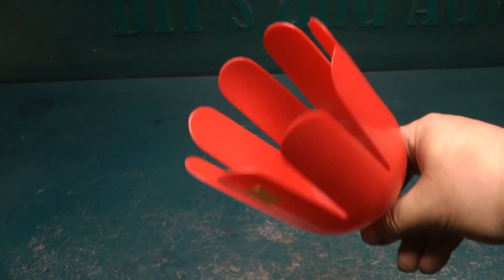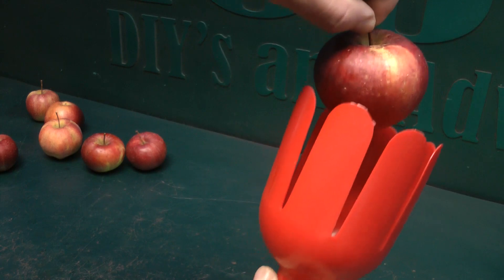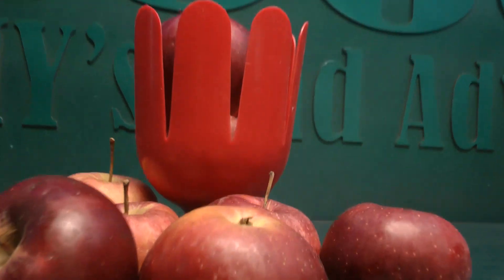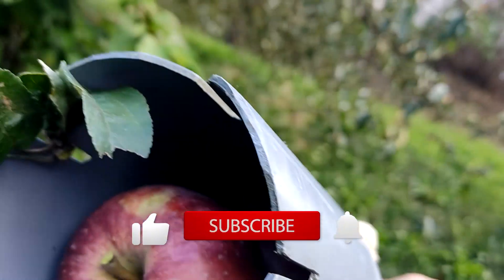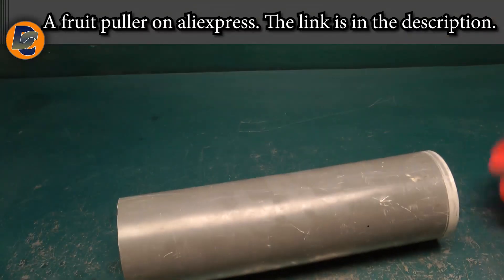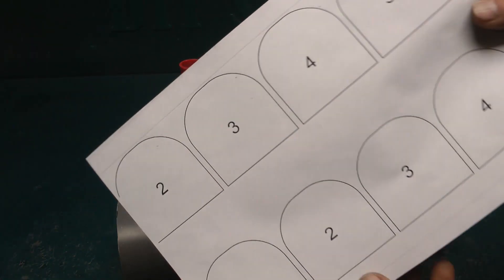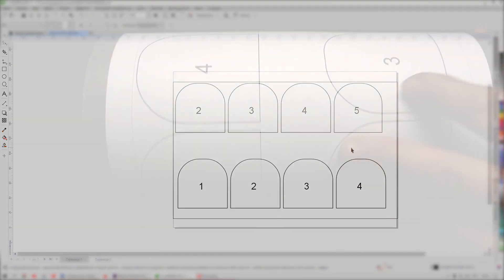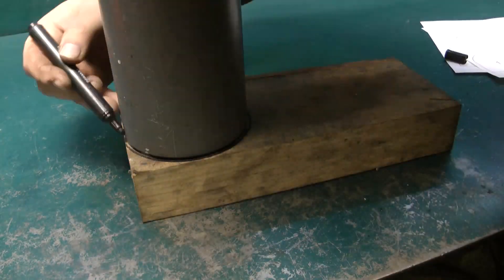Quickly removing fruit from trees is now easy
Quickly removing fruit from trees is now easy. The technique of picking fruit is simple.
The fruit is lowered into the bowl and turned to the side, or lifted up. Very simple and interesting fruit picker. Unfortunately the plastic is thin. It can break. I made a fruit picker out of plastic pipe. I've been using it for several years. I like it very much. Today I will show a simple way to make a fruit collector with my own hands. We will need a scrap of plastic pipe and a stencil. I will leave a link to the stencil in the description under the video. But you can do without the stencil. If you have downloaded the stencil, print it out. I will not distract you from watching the process of assembling the fruit collector. I think we need to paint it. On the bottom we put foam rubber. It remains to put the handle and you can use it. It is a little bit heavier. But it is more reliable. Useful homemade gardening tool The video was prepared for you by the author of the YouTube channel DIY CHECK That's all, dear friends.